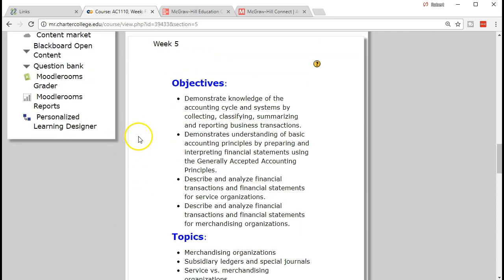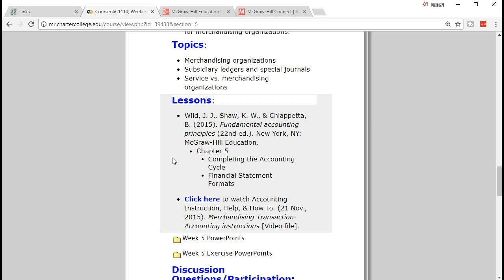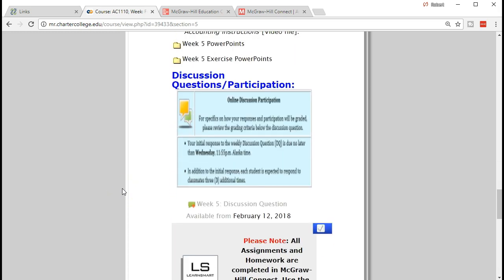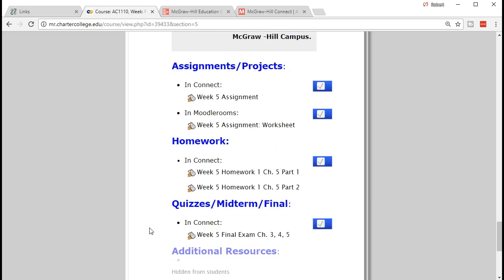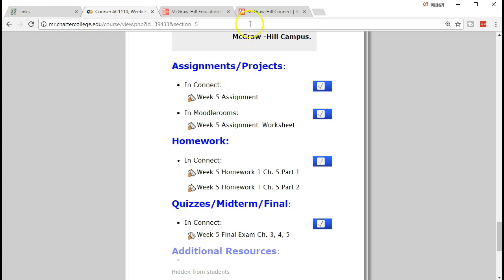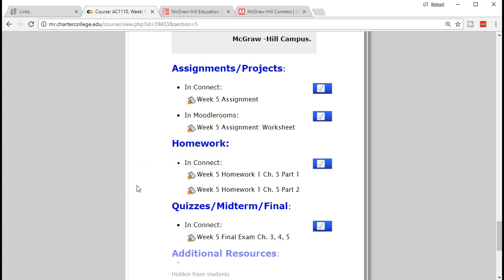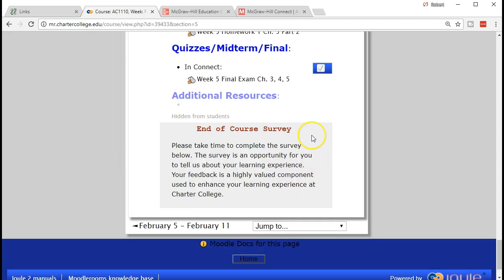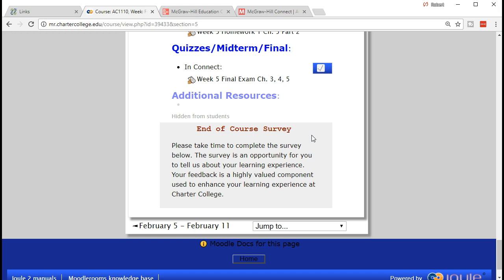Week 5 Overview AC1110